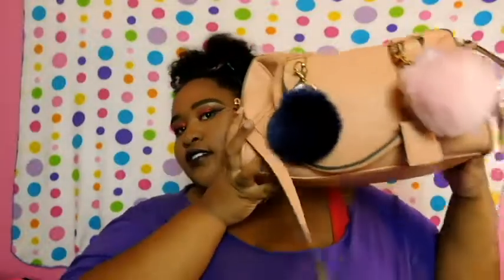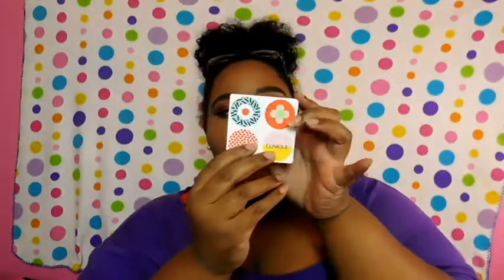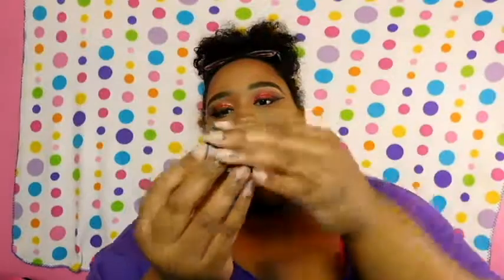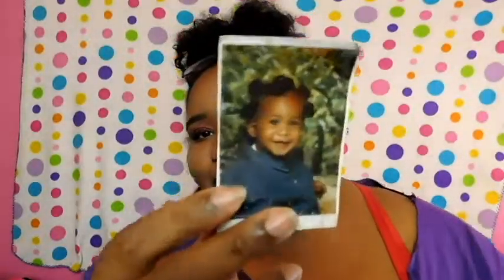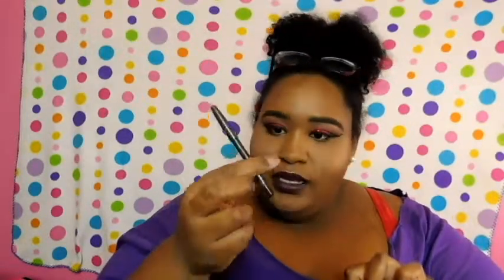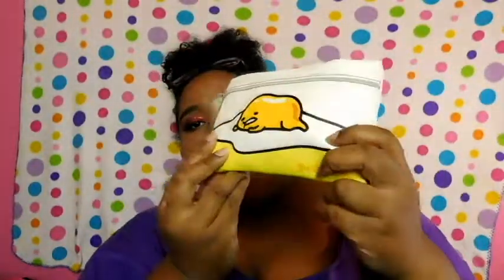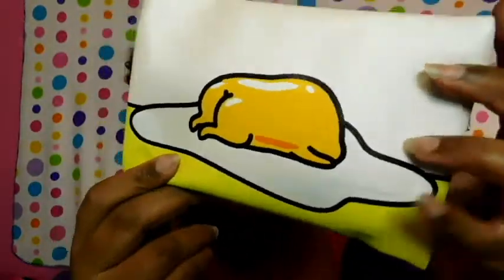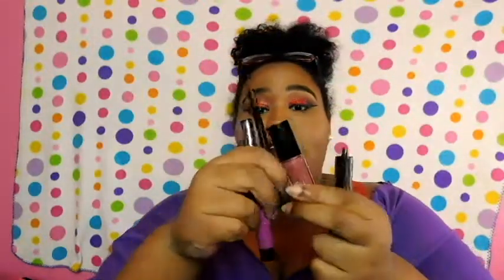Whats in my purse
Hey loves💕💕 Come see whats in my purse! Sorry for the bad lighting and i was really sick in this video so sorry about that the video could have been better but i was trying to hurry an get a video out so I didn’t put in much effort with making this video sorry hope you still enjoy 💋💕💕💕

PERSONAL ACCOUNTS
FMOT: @camrynnnnnn__
FMOI: @camrynnnnn__
Amos:@camrynnnnn14